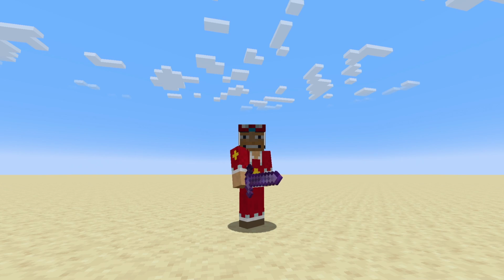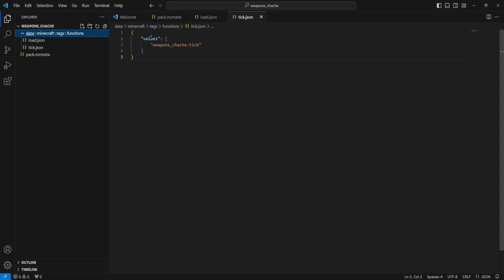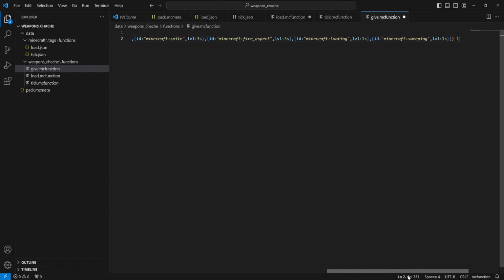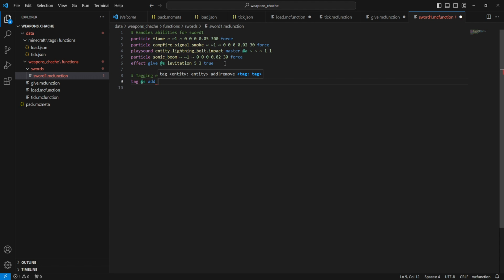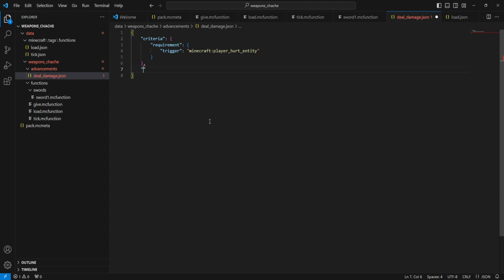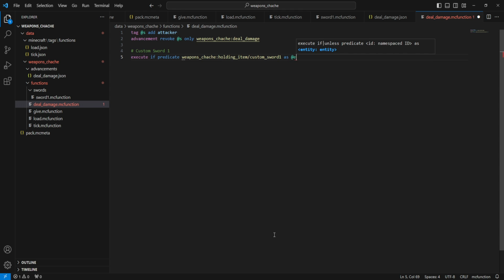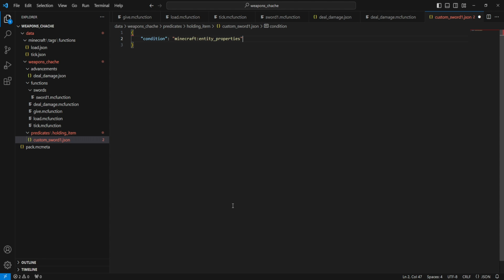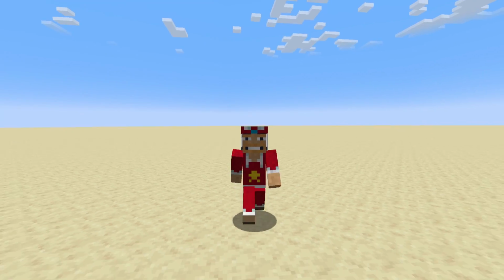How to Make A Custom Weapon Minecraft - Datapack Tutorial EP 1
Let's learn how to make a custom weapon in Minecraft. By the end of this episode you will have an excellent understanding of how to make a custom weapon in Minecraft with hit detection. This video is apart of my tutorial series on how to create custom weapons using Minecraft data packs! Today we begin creating our custom sword by adding unique abilities and effects to the weapon, along with setting up a hit detection system!

📑 Timestamps:
00:00 - Intro
00:11 - VSCode, Setting Up, Sword Functions
09:51 - First Test
10:52 - VSCode & Hit Detection System
21:18 - Final Test
21:53 - Outro